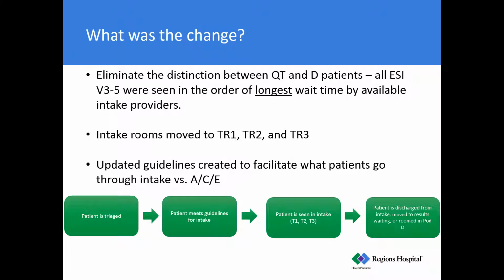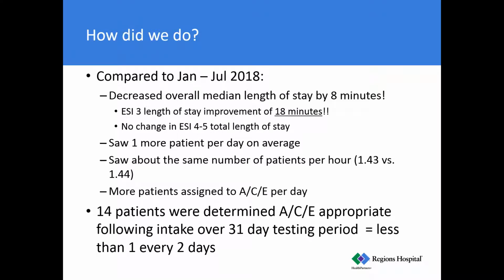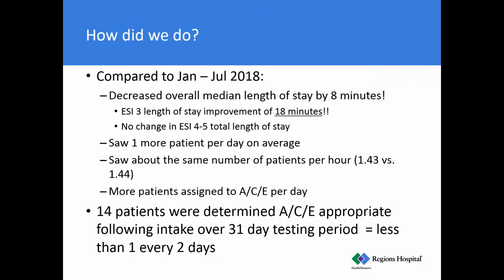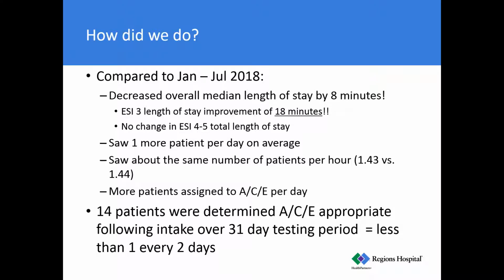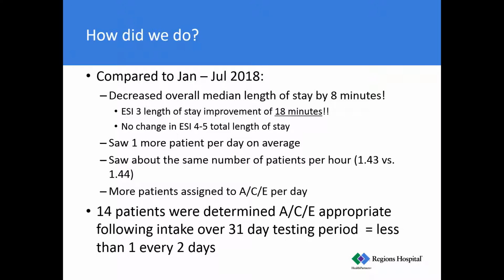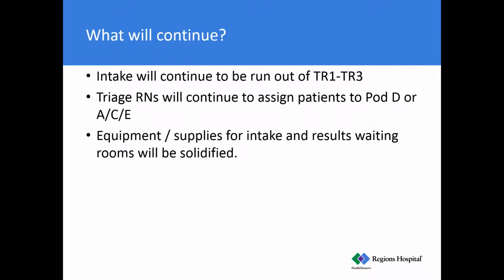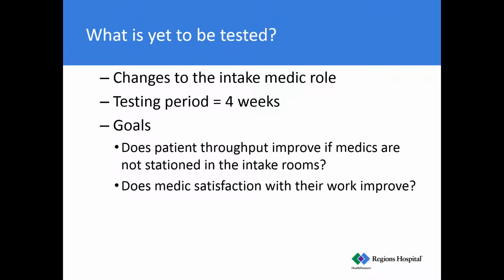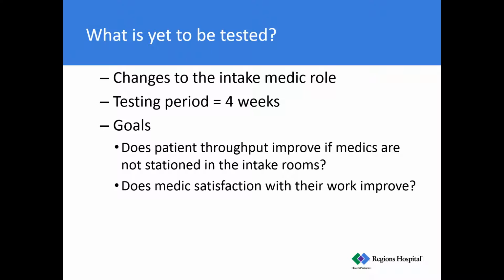Phase 1 Summary Pod D QT Improvement 08302018